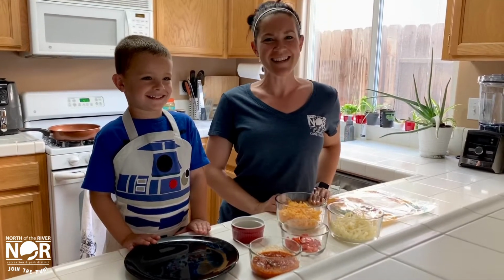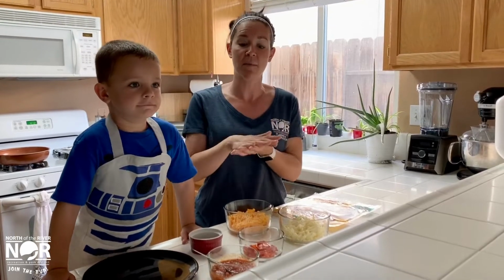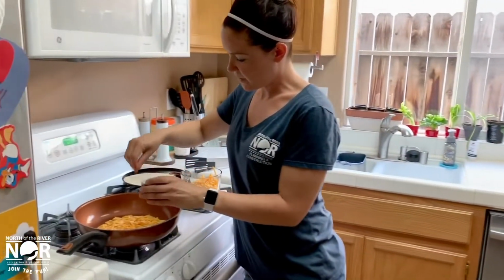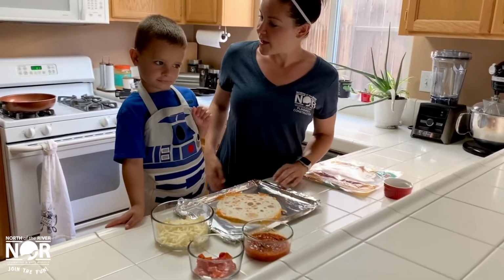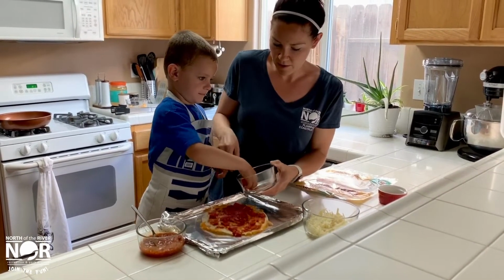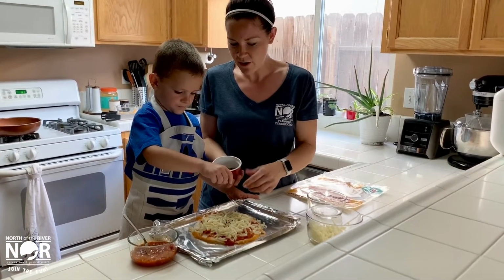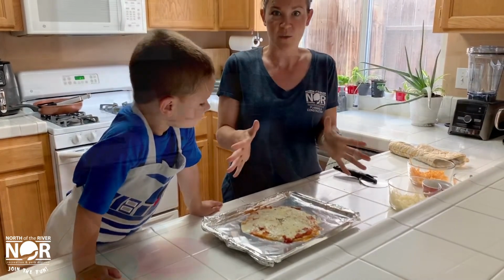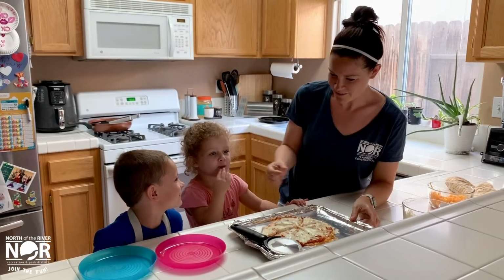Cooking with NOR - Pizzadillas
Ingredients:
2 tortillas
1 cup of shredded cheddar cheese
¼ cup of marina sauce
1 cup of Monterey jack or mozzarella cheese
Pinch of Italian seasoning
½ cup of toppings of your choosing
- Pepperoni
- Veggies
- Pineapple
- Sausage
- Etc.

Tools:
Large pan
Foil lined baking sheet
Plate or cutting board
Pot Holders
Tongs
Spatula
Knife or pizza wheel